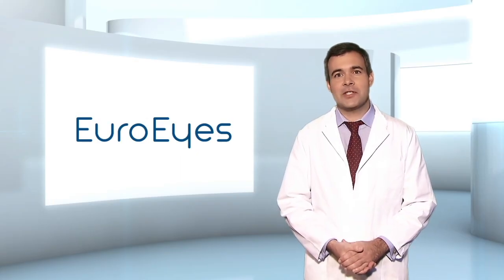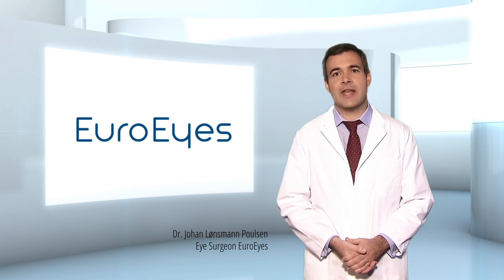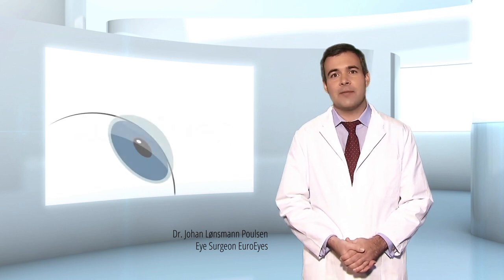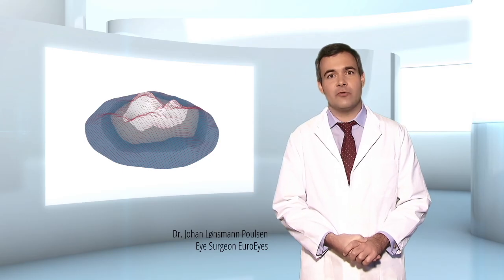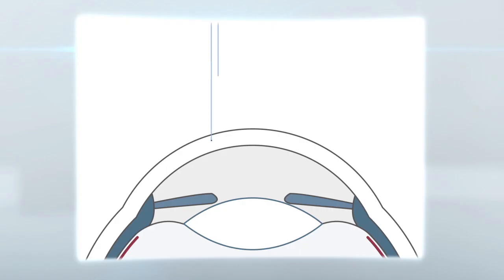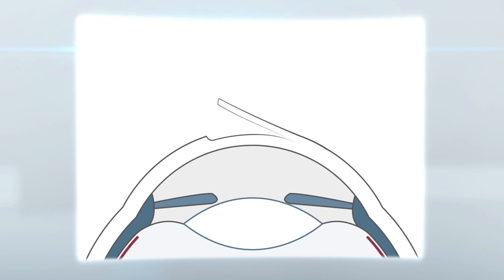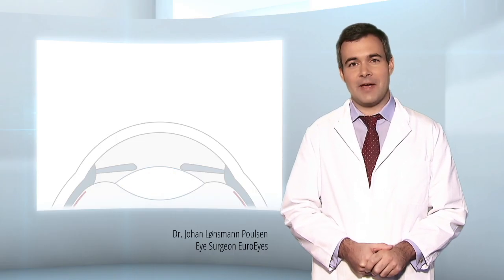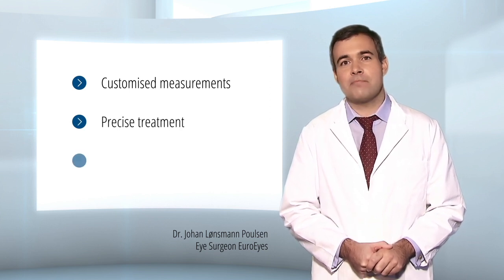Wavefront analyis & Femto-LASIK = eeLASIK by EuroEyes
The eeLASIK by EuroEyes is a special LASIK-methode that combines a wavefront analysis with a Femto-LASIK.

Dr. Johann Lønsmann Poulsen is an eye surgeon and a specialist in ophthalmology at the EuroEyes clinic group